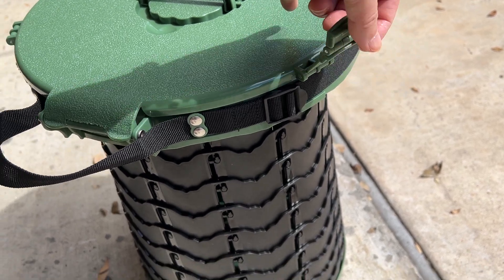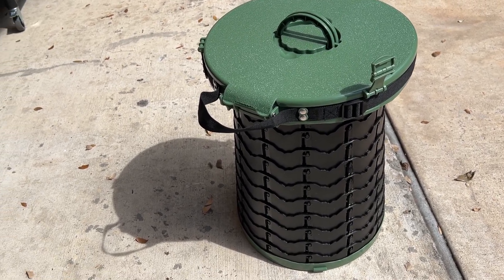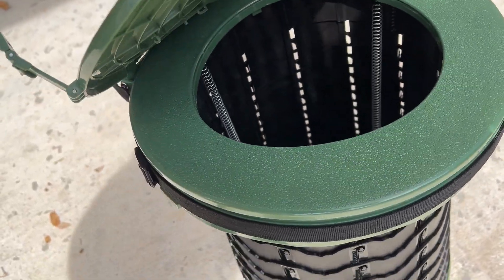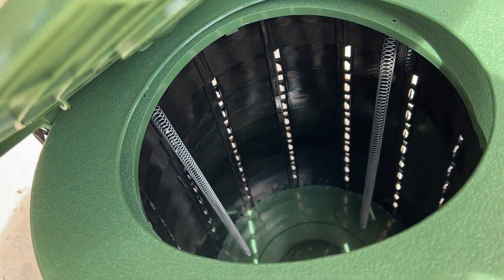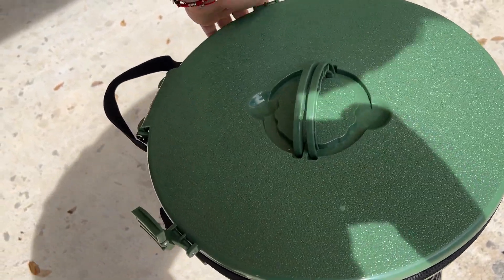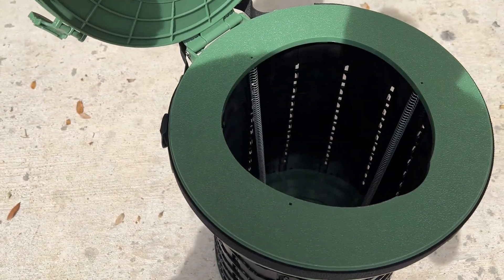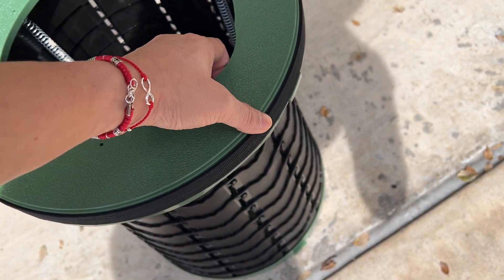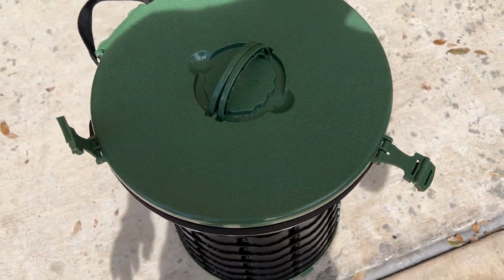Overview of the Cargerson Upgrade Portable Toilet for Travel, camping and Adjustable Height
Cargerson Upgrade Portable Toilet Travel Toilet Adjustable Height Camping Toilet Adult Child PortableToilet , Foldable portable campingtoilet Camping/car in 19.7 dimensions retractable to fit all

【HEIGHT ADJUSTABLE】:CAGERSON retractable portable toilet An updated version of the adult camping portable toilet,camping gear must haves， features an innovative fishscale design that can be freely adjusted from 3.2 inches to 19.7 inches Whether old people or children, men or women, they can always find a comfortable height for themselvesThis can be used as a stool, storage container or potty..
【DURABLE&STURDY】: portable toilet Made of modified premium ABS material, 120 locked buckles with 3 internal retaining springs make the portable toilet remarkable durability and sturdy, loading capacity reaches 880 lbs far more than other portable bathroom. The attached non-slip pads make the travel toilet more stable on the ground，It is car camping essentials
【PATENTED MULTIFUNCTIONAL DESIGN 】the toilet seat has a larger sitting space，It is much higher, while still folding, can be used as a toilet, can also be used as a garbage can. It is very strong, adjustable in height, easy to unfold and fold, and easy to carry and store. I'm definitely an older guy who needs a higher seat, good stability and portability.
【EASY TO USE&WIDELY APPLICABLE】: The camping toilet can be opened and closed in seconds, just one pull and twist counterclockwise. Our foldable toilet can be folded and with a strap, So the portable camping toilet is easy to store and carry. This portable toilet can not only be used as an emergency toilet, but also as a trash can, a stool and a side table. It is a perfect luggable loo for backpacking.
[STRONG AND COMPACT] : The unique fastener design makes the connection more compact. Rugged construction and ideal size, it is the perfect companion for outdoor camping and travel, and easy to pack and store when not in use.